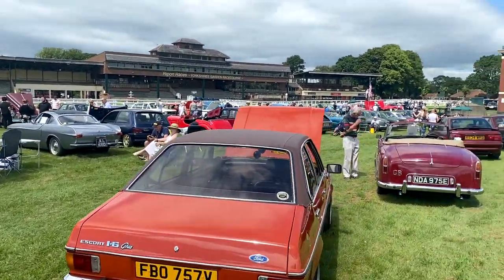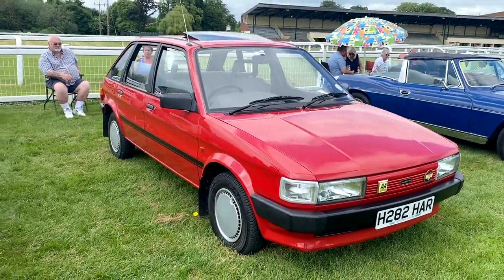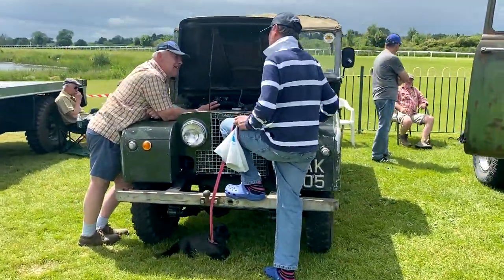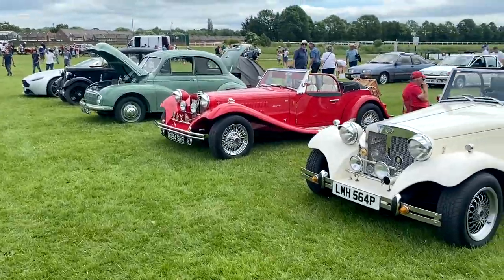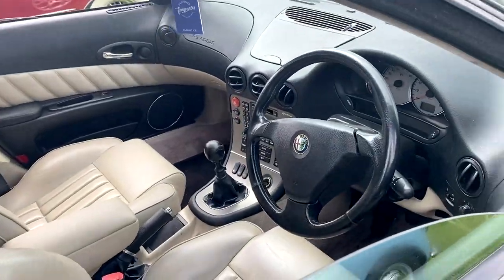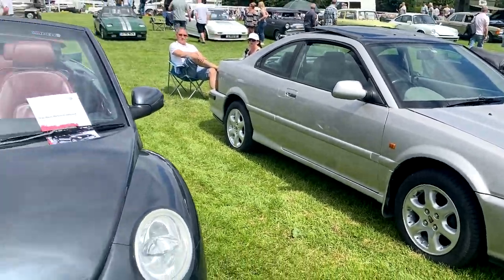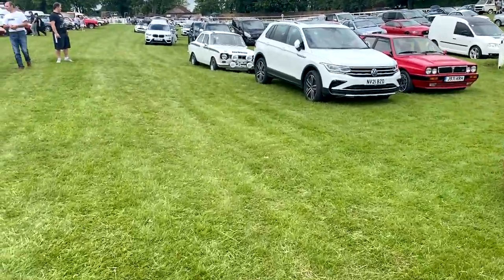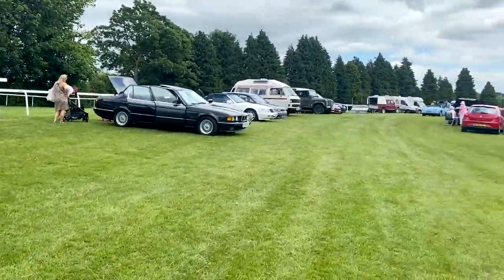Ripon Classic Car Show 2021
Heres the First Car Show of the Year lets hope i can attend some more so i can film it for you guys